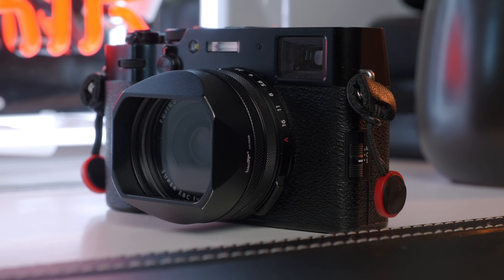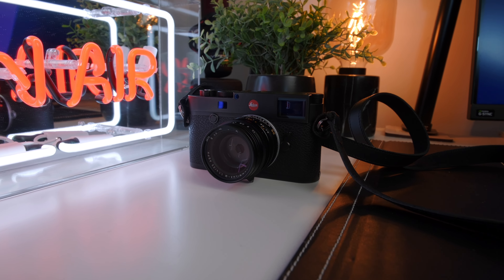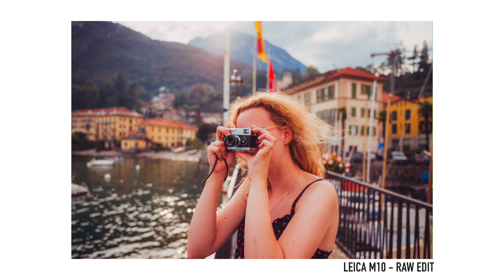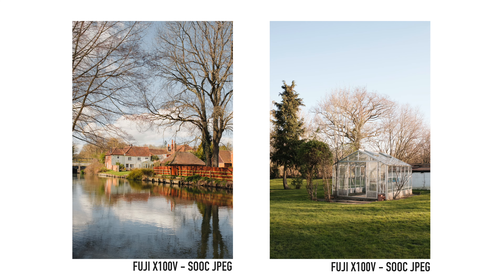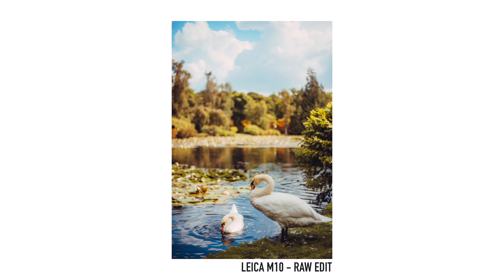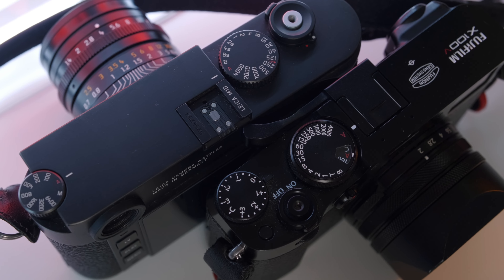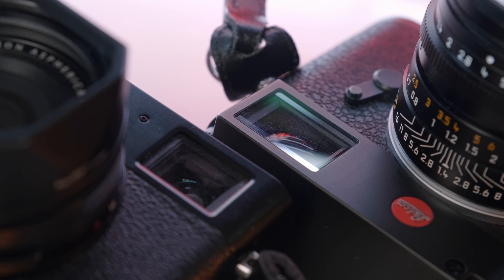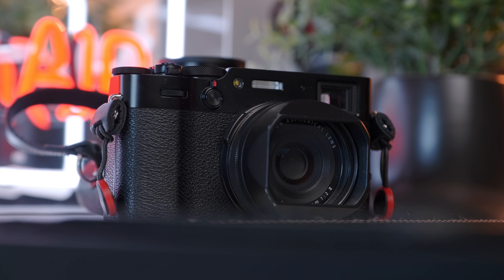LEICA M10 & FUJI X100V - CLASH OR COMPLIMENT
Hi All,

In todays vide owe take a look that the Fuji X100V and Leica M10 and discuss if these two cameras compliment or clash with each other. Is there any sense in owning both or do they overlap just a little too much!

00:00 - Introduction
00:50 - Point and Shoot
01:35 - Risk vs Reward
02:57 - Lens Choice
03:52 - JPEG Outputs
04:41 - Build and Design
05:32 - 2 Camera Setup
06:30 - My Reality